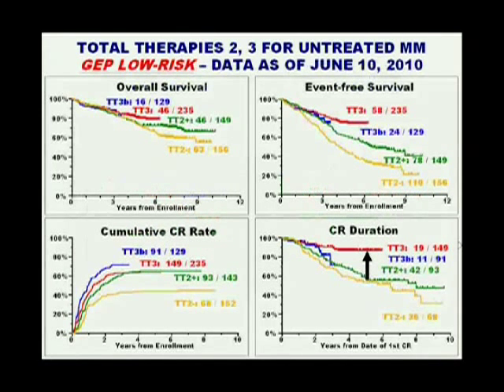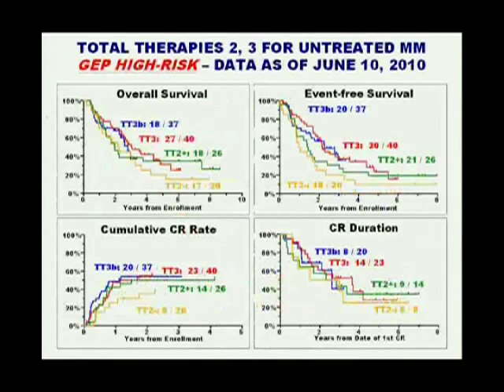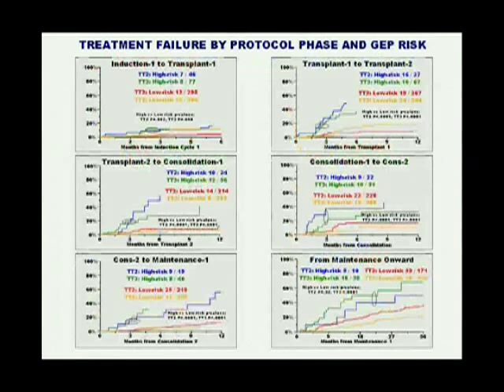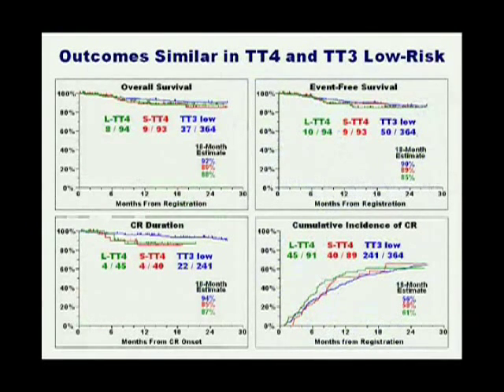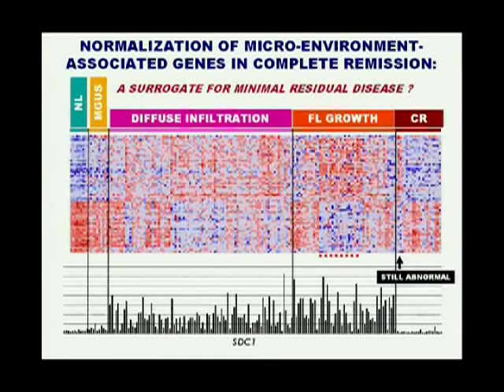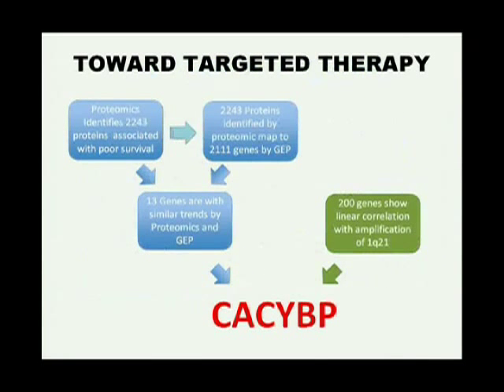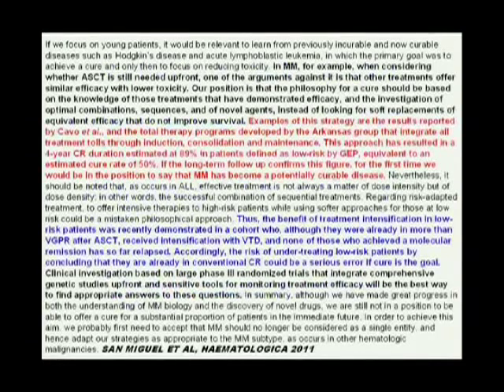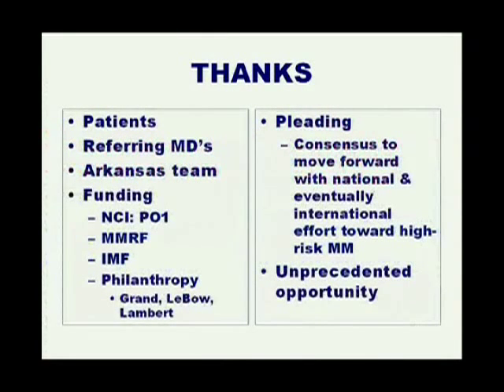Is Myeloma Curable Part 2-B.m4v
Will a cure be found for myeloma? A debate at the Winthrop P. Rockefeller Cancer Institute, UAMS, Little Rock, Ark.
Part 3